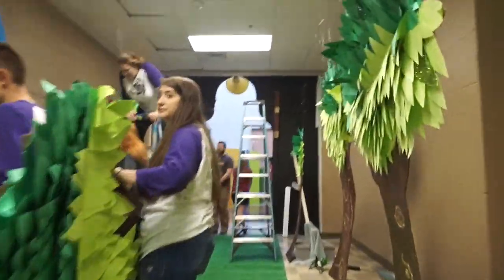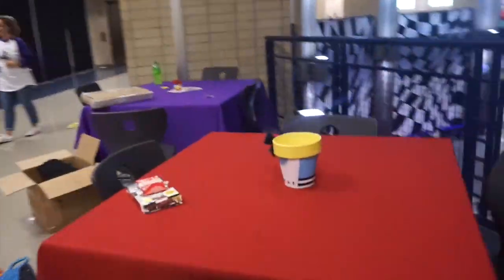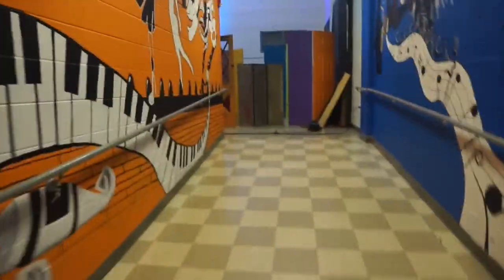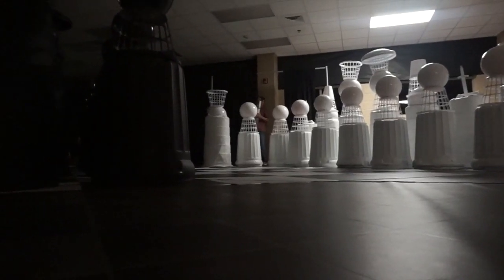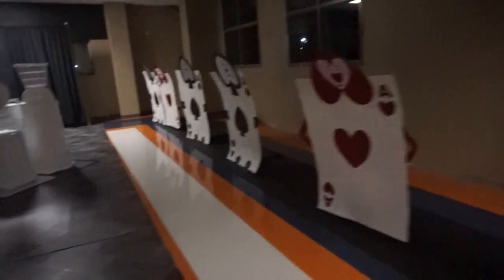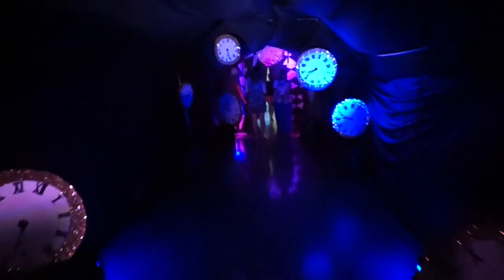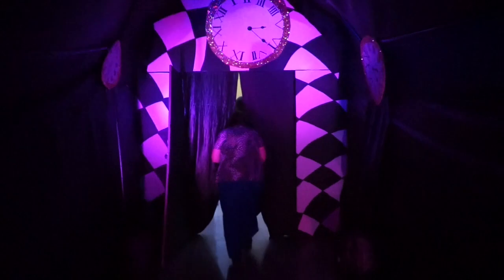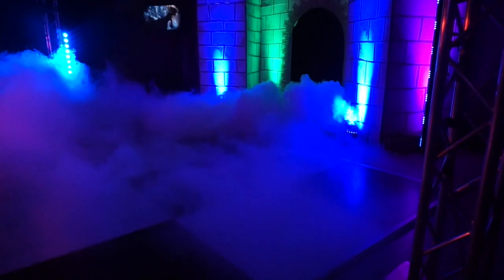Alice in Wonderland Prom 2017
In this video I take you behind the scenes if my Jr Year Prom "Alice in Wonderland"

Question plus answers:

-We took about 3 months to build everything but we put them up in one night.

"How many people are on the committee?"
- At least 30+ people.

"How do you come up with the themes?"
- We suggest themes we like then we vote

"Where do you build prom at?" (Venue)
-We build prom at our school. Since we are an art school we use those talented people to help build a special night.

*Any background music you hear from the DJ I dont own.